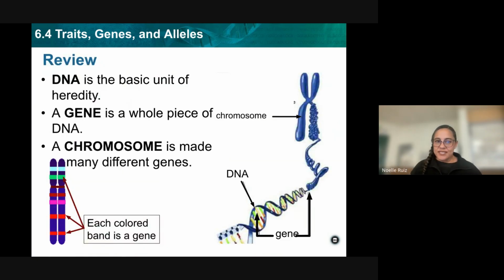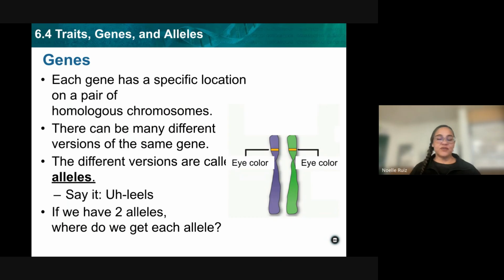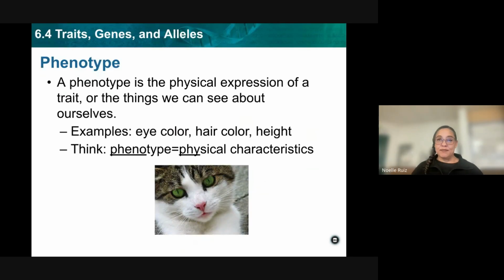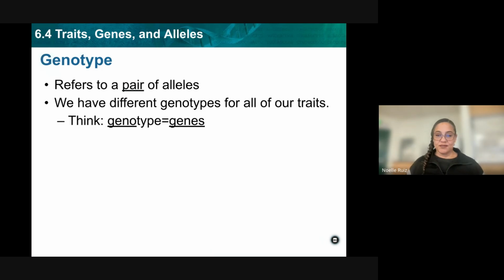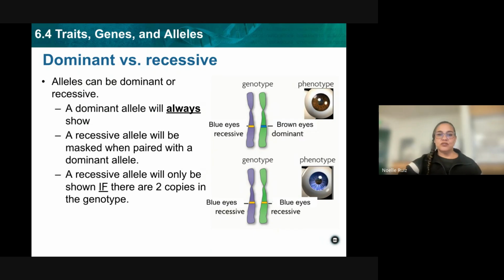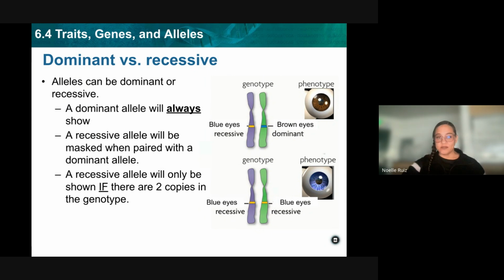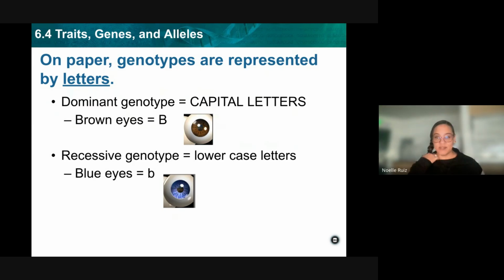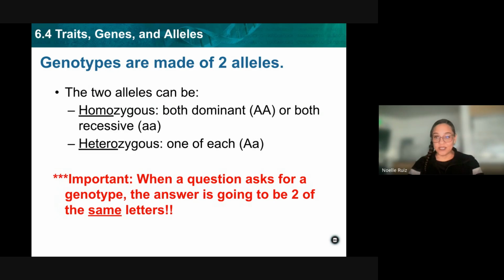Biology Lecture: 6.4 Notes_Jan.29, 2026